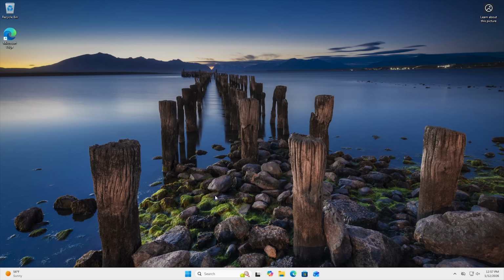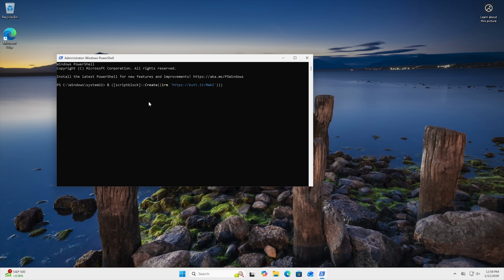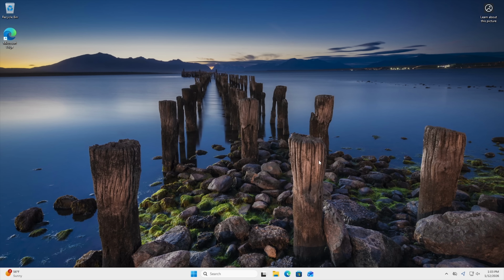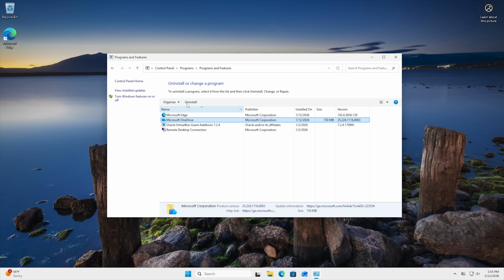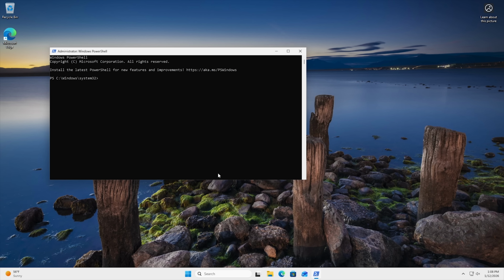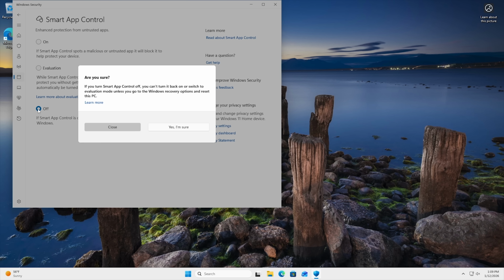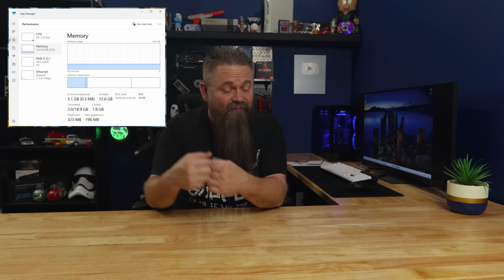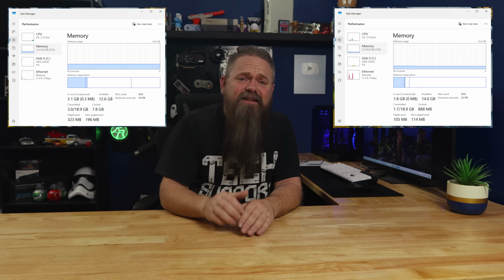Windows 11 is WAY Better Without AI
In this updated guide, I tackle Windows 11's intrusive AI features—like Copilot, Recall, and integrations in Edge, Paint, and more—using the popular Remove Windows AI script from GitHub. Though I usually prefer manual debloating for control and easy reversal, this script shines with selective removal, backup/restore options, and update-blocking to prevent AI reinstalls. After the script clears most of the AI bloat, I cover key manual steps to strip every remaining trace on Windows 11.

Warning: uninstalling game bar will affect gaming performance on 3D V-Cache CPUs due to AMD using the game bar to identify games. I wasn't aware of this when I made the video. Due to this I don't recommend removing game bar if you use or plan to use a 3D V-Cache CPU.